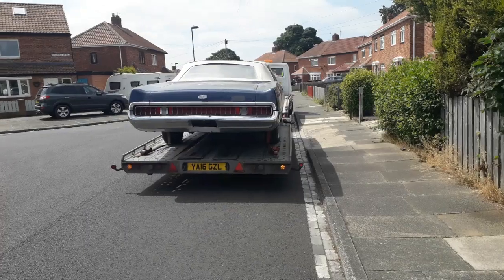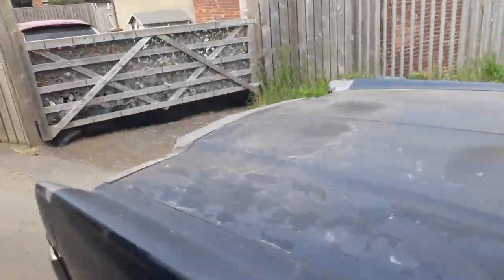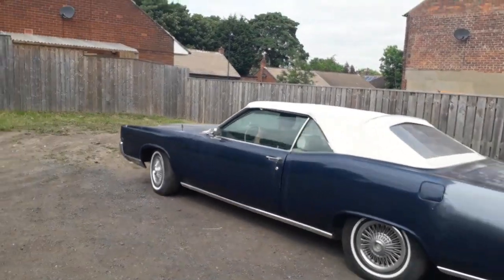Ragtop Arrival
In this video, one of my mates gets delivery of his latest toy, from a time when American cars were growing bigger by the year, this looks like the ultimate in cruising with all your mates.